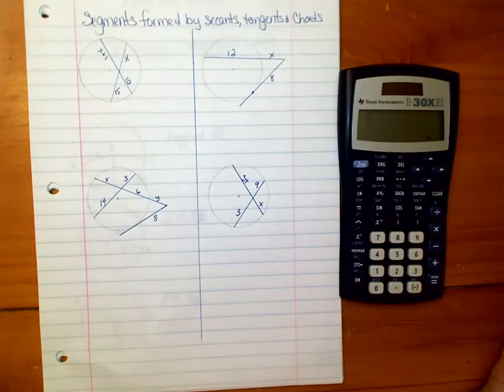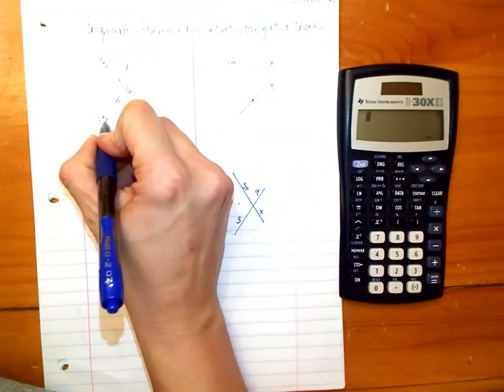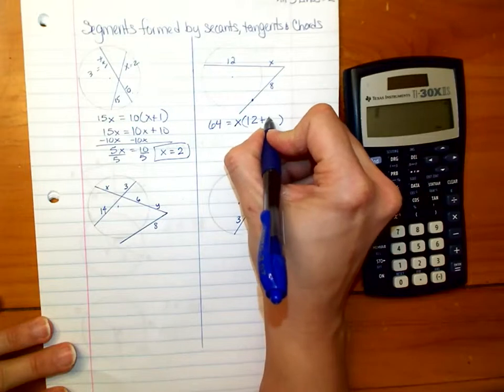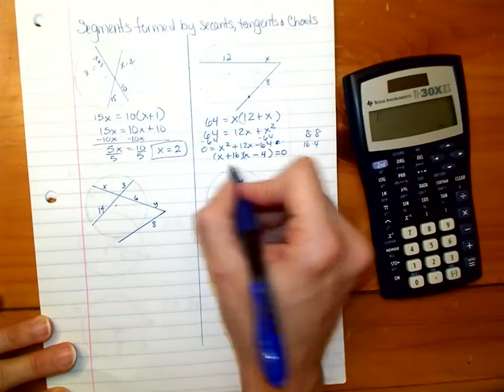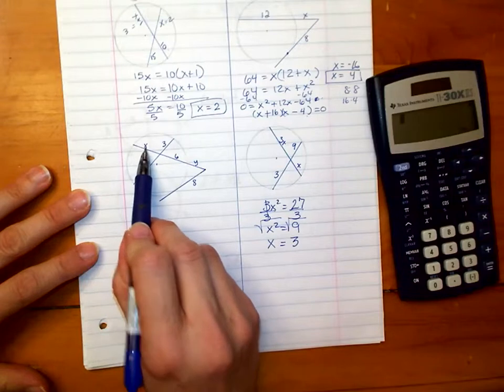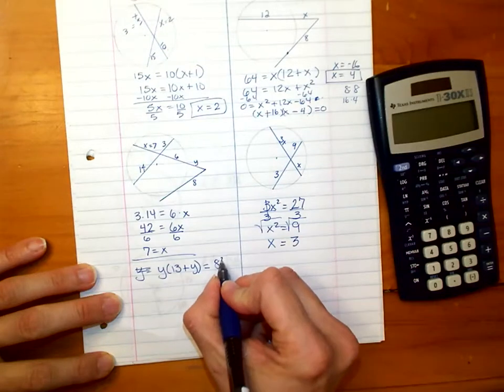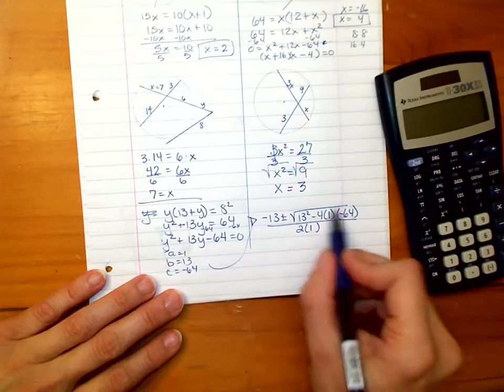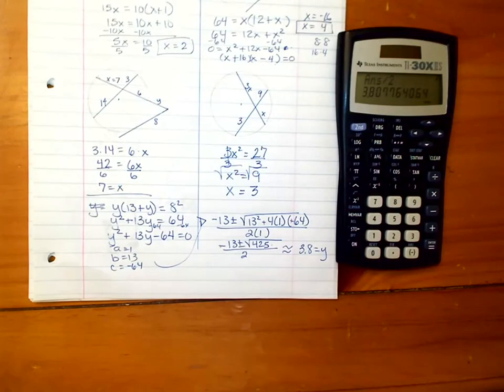Segments all 3 kinds #2